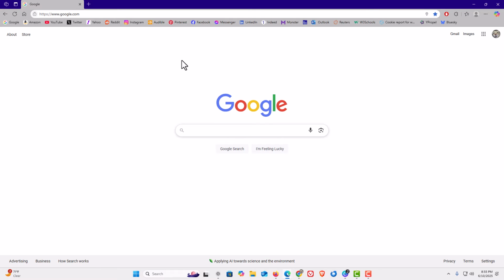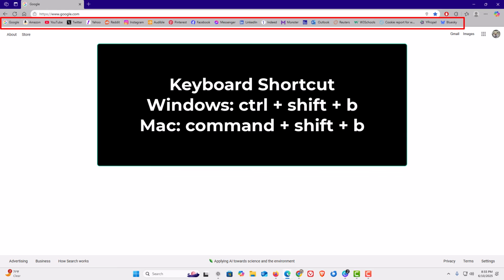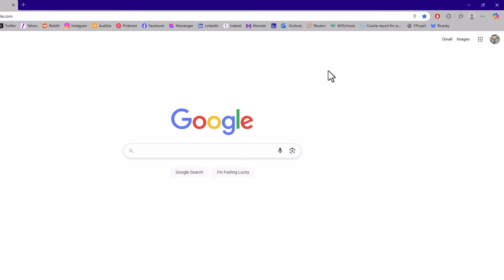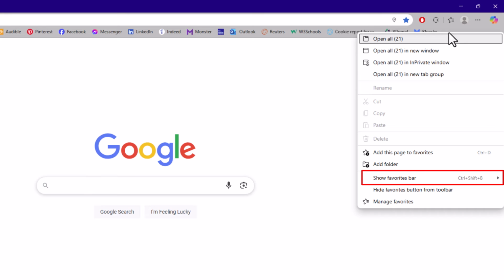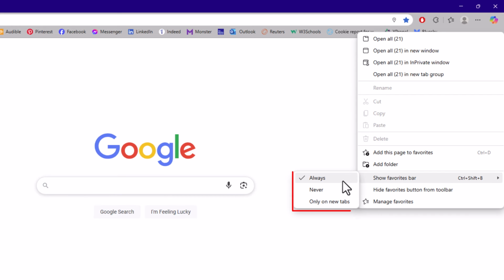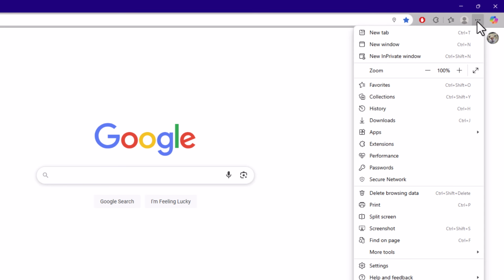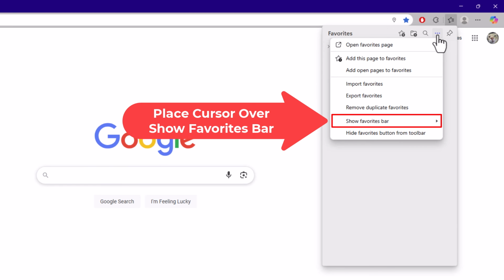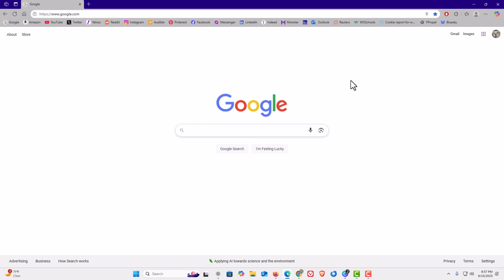How To Display or Remove the Bookmarks Toolbar In The Microsoft Edge Web Browser | PC Tutorial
Want quick access to your favorite websites? In this easy tutorial, you’ll learn how to display or remove the bookmarks bar (also known as the Favorites Bar) in Microsoft Edge using a PC. Whether you want a cleaner look or faster access to saved sites, this guide will walk you through both options step-by-step.

Perfect for beginners or anyone customizing their browsing experience!

Simple Steps
Method 1:
Keyboard Shortcut  ctrl + shift + b

Method 2:
1. Open The Microsoft Edge Browser.
2. Click On The 3-dot menu in the upper-right corner.
3. Select "Favorites" from the dropdown.
4. In the dialog box that opens, click on the 3-dot menu in the upper right corner and select "Show Favorites Bar" and select "Always, Never, or Only On New Tabs".

Chapters
0:00 How To Enable Or Disable The Favorites Bar In The Edge Browser
0:21 Open The Microsoft Edge Browser
0:41 Keyboard Shortcut For The Favorites Bar Is ctrl + shift + b
1:06 Another Way To Show Or Hide The Favorites Bar In Edge
1:40 A Third Way To Display Or Remove The Favorites Bar In Edge